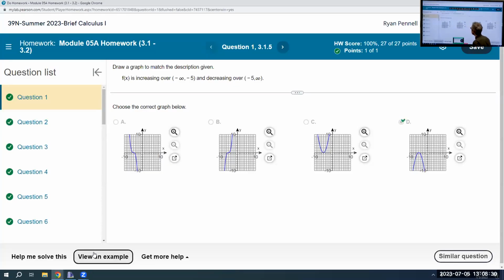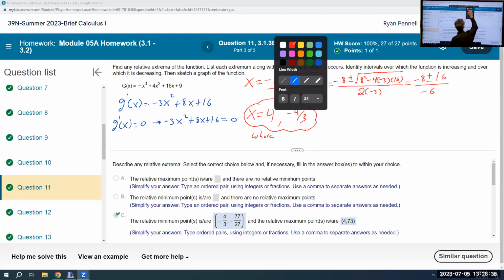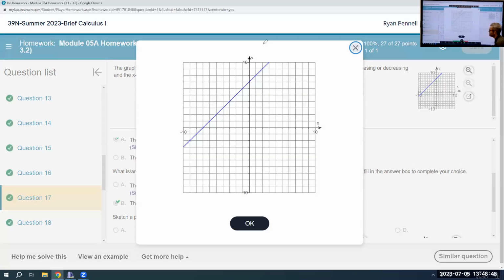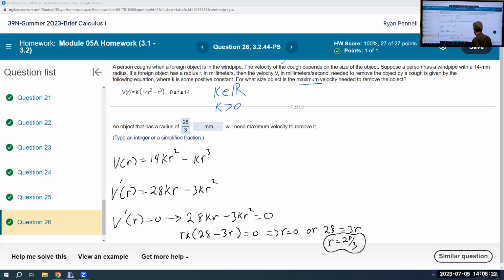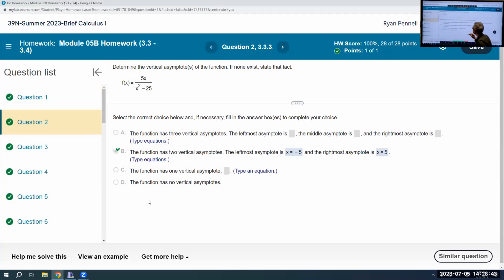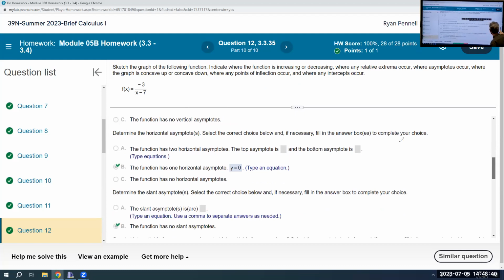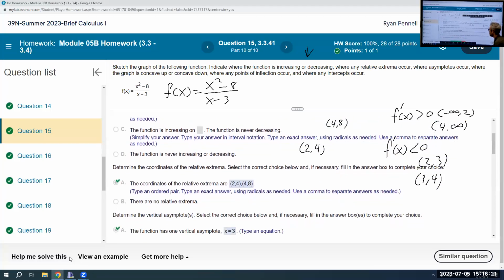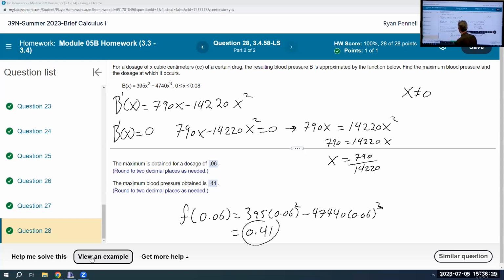Brief Calculus: Week 5 Insights and Challenges